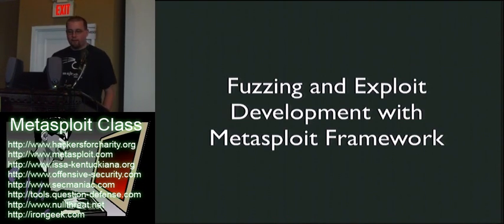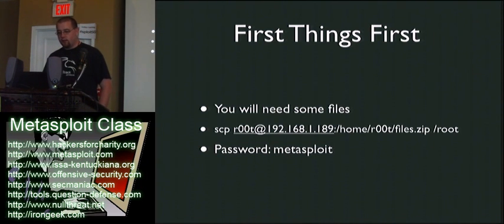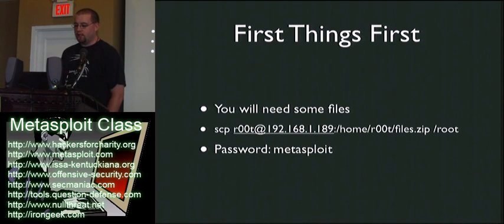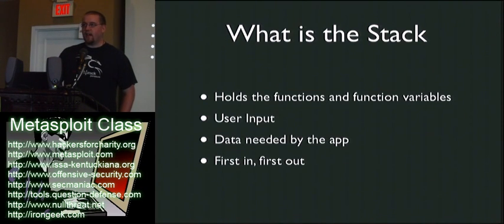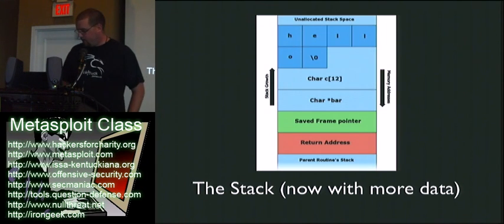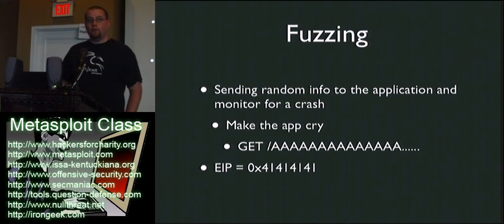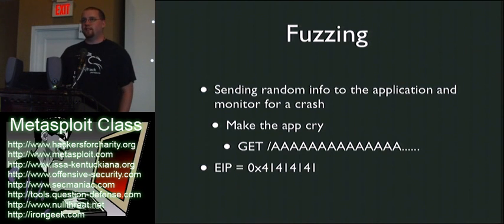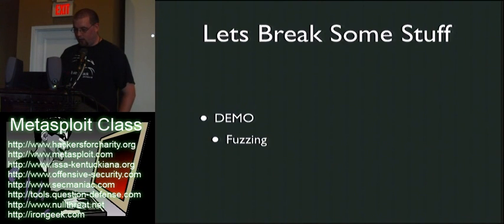Metasploit Class Videos: 3 Metasploit Fuzzing and Exploit Development 1/6